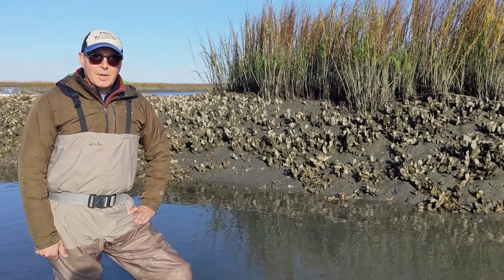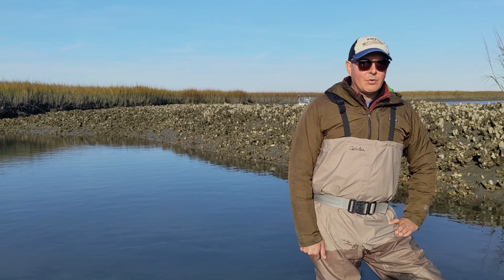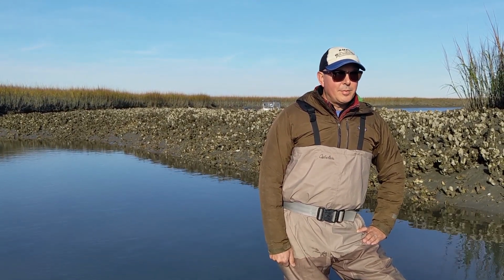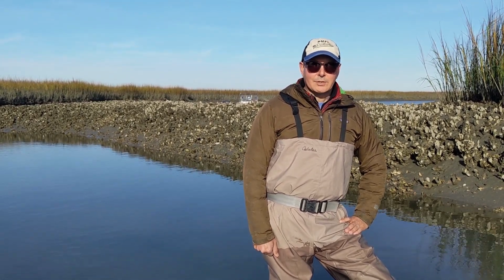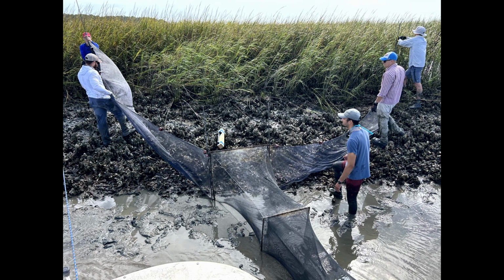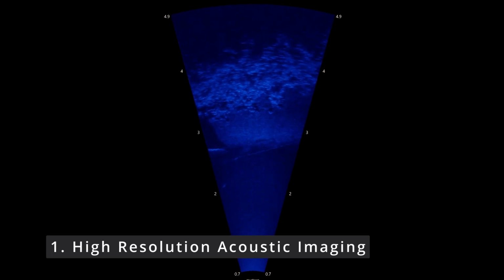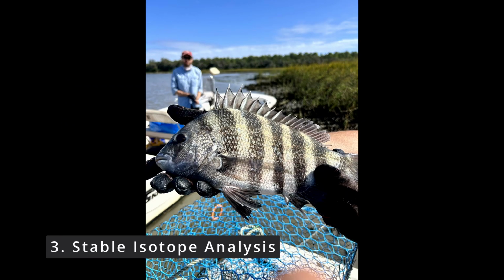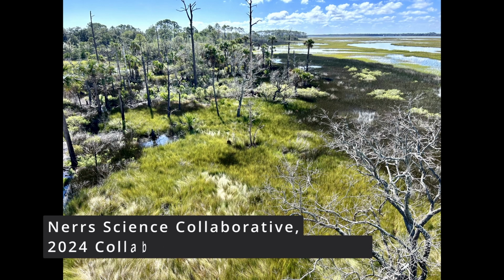Evaluating oyster reefs as habitat: Comparing the utility of metrics to assess ecosystem function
Project lead Matt Kimball provides an introduction for "Evaluating oyster reefs as habitat: Comparing the utility of ecological metrics to assess ecosystem function," a catalyst project funded in 2023 by the NERRS Science Collaborative